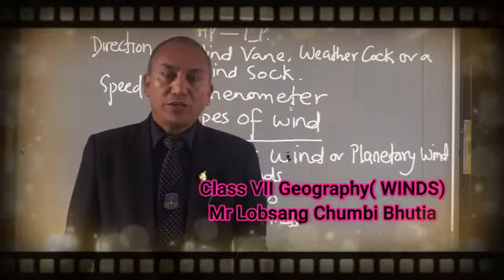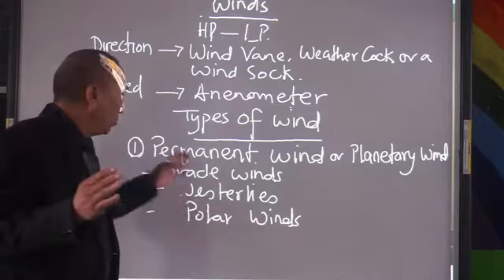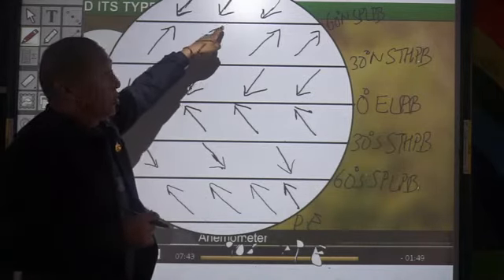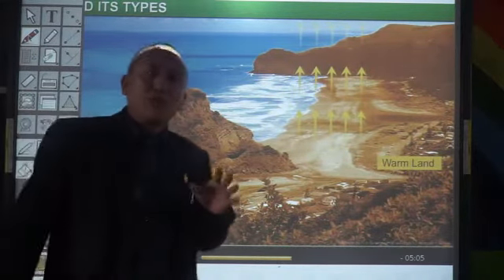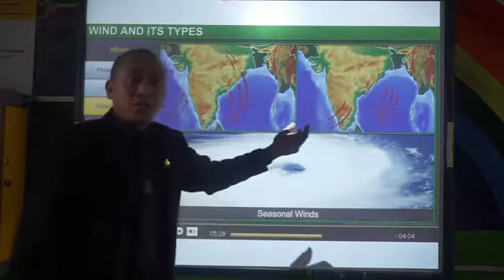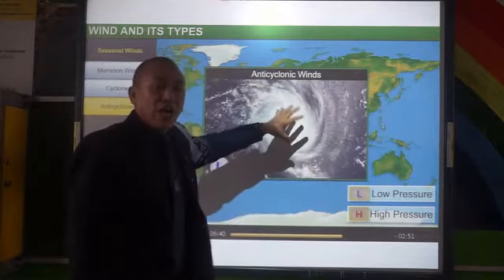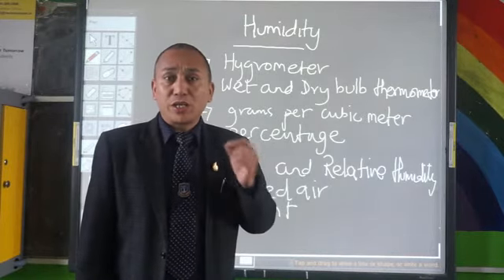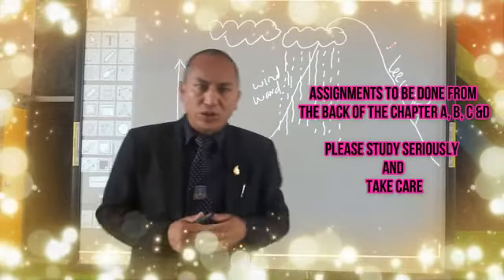Class 7 Geography WINDS